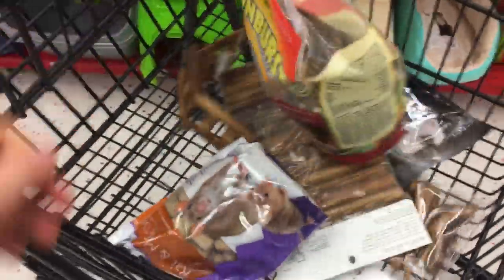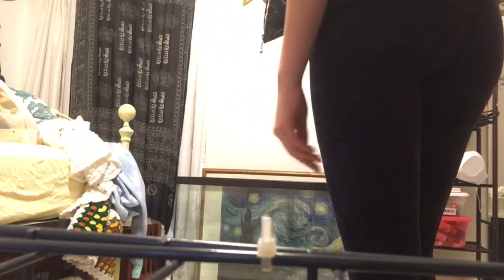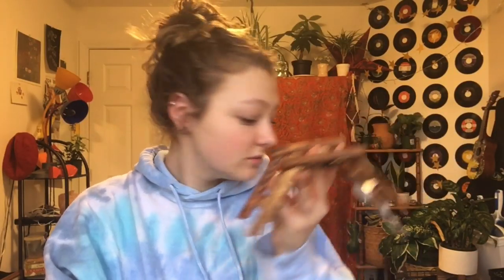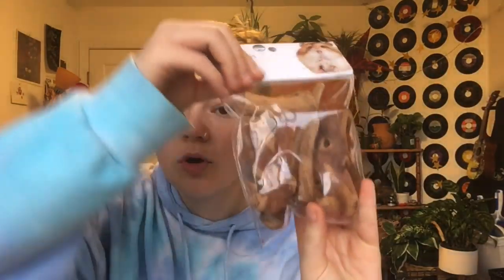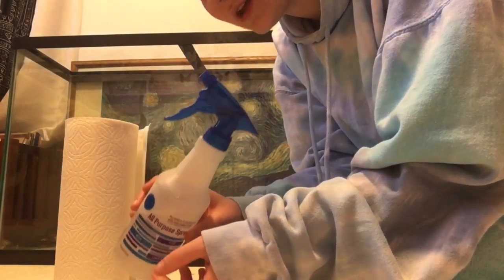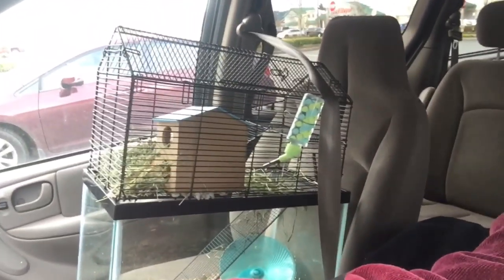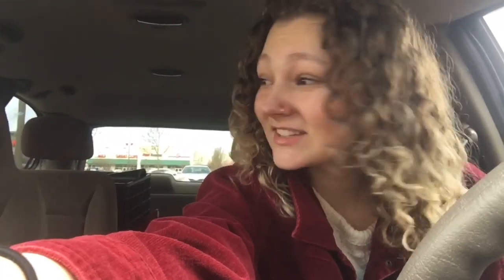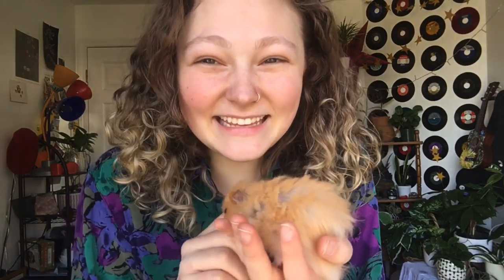I ADOPTED A HAMSTER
hi everyone! i adopted a hamster!!
meet ollie, the sweet and lovable new addition to our little family of plants and fur babies xo
i hope you enjoyed this video and learned a lil something too!
if you would like to see more of ollie or my other animals, please subscrible!

name: SKY
age: NINETEEN